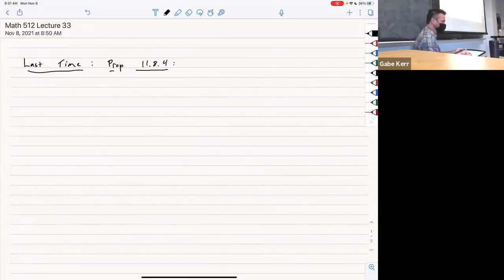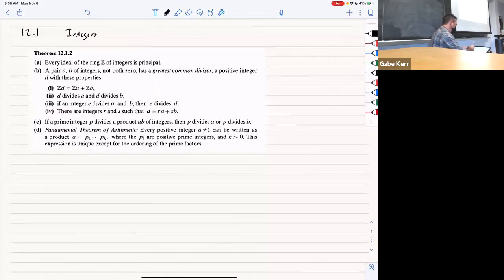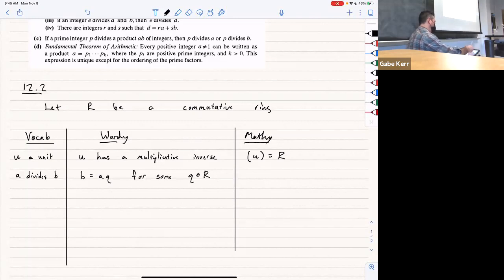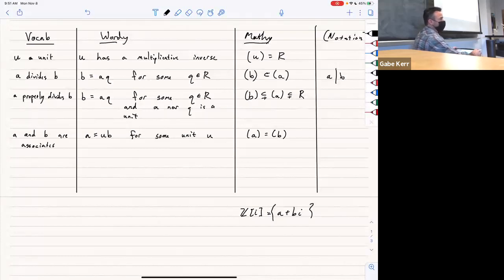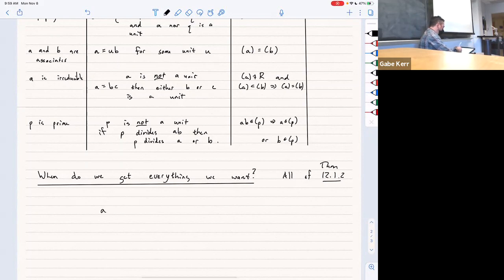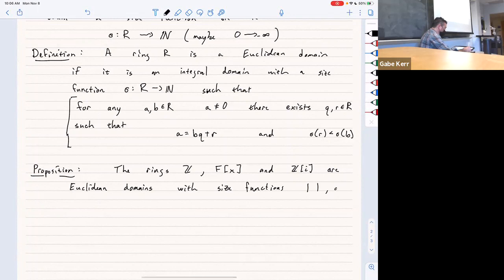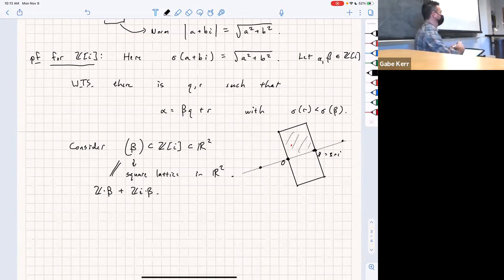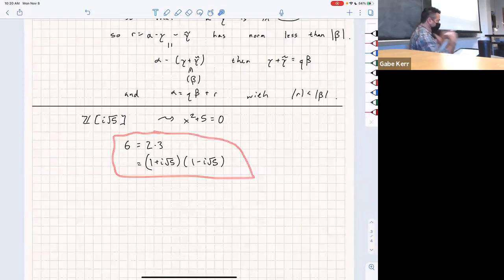Lecture 33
Factorization in integral domains 1